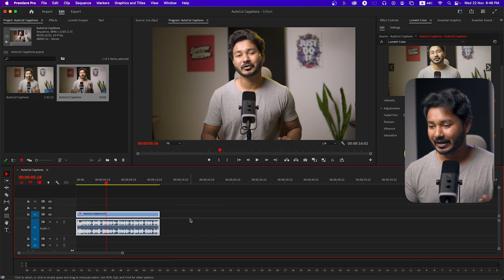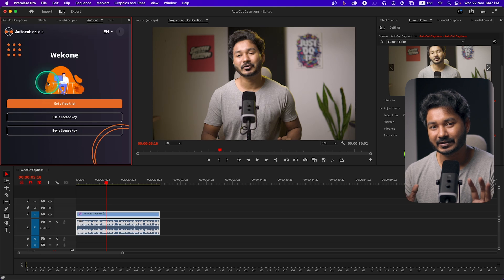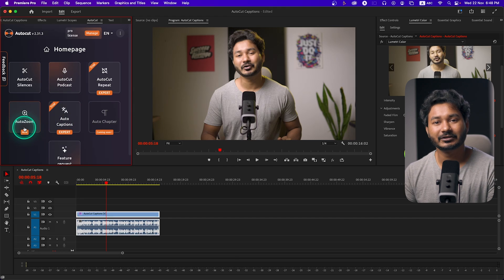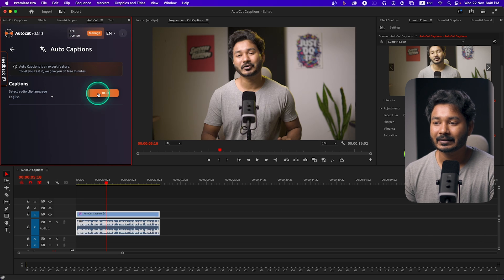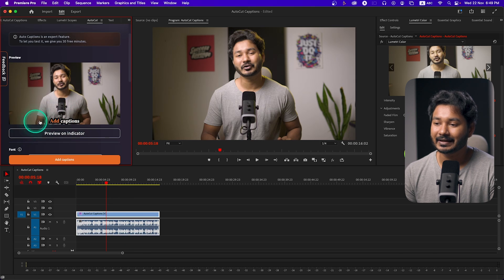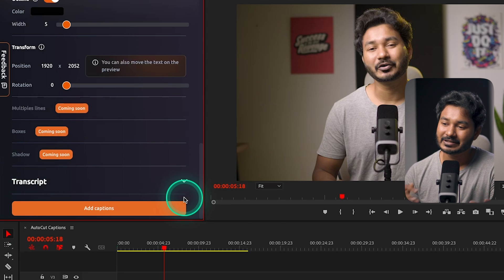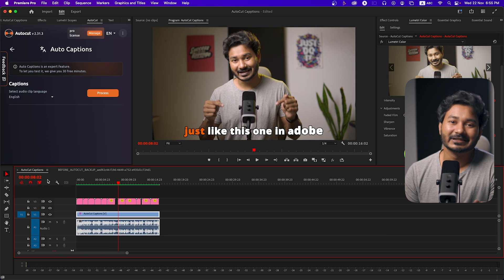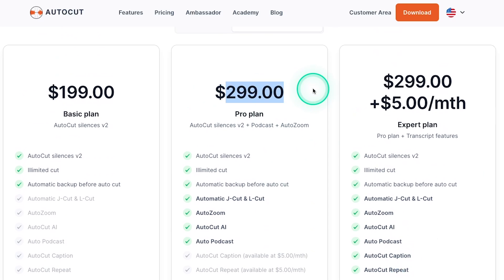এক ক্লিকে Animated Caption তৈরি করুন Premiere Pro দিয়ে!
বর্তমান সময়ে Shorts ভিডিওতে ক্যাপশন প্রচুর ব্যবহার করা হচ্ছে! অনেক সময় শব্দ ধরে ধরে এনিমেট করে ক্যাপশন তৈরি করা সম্ভব হয় না। আজকে দেখাব কিভাবে Adobe Premiere Pro তে AutoCut Plugin ব্যবহার করে মাত্র এক ক্লিকে এনিমেটেড ক্যাপশন তৈরি করবেন।